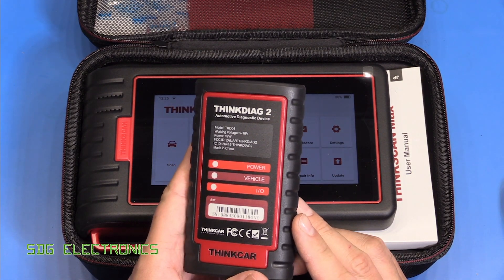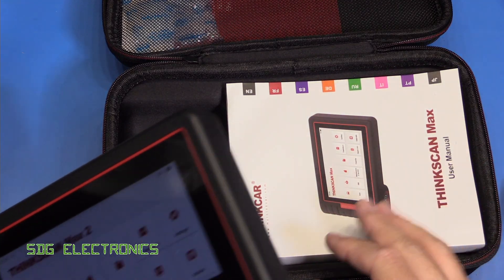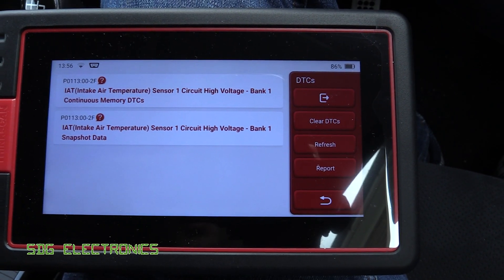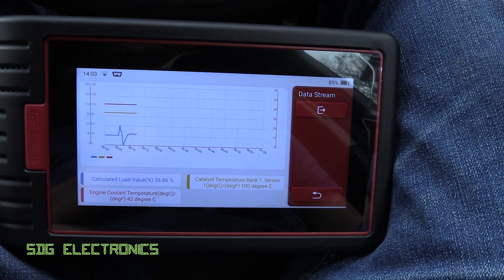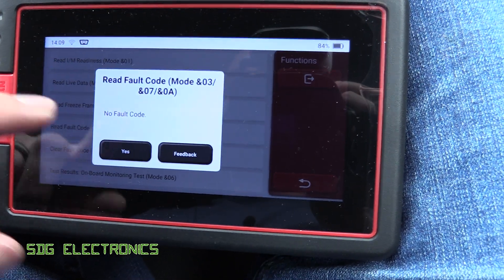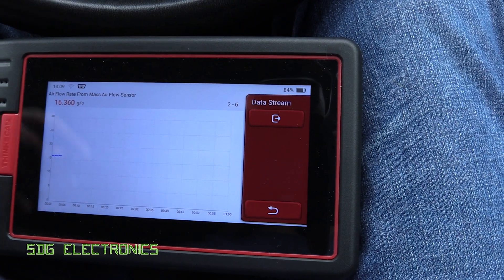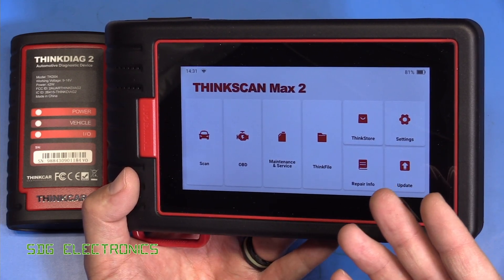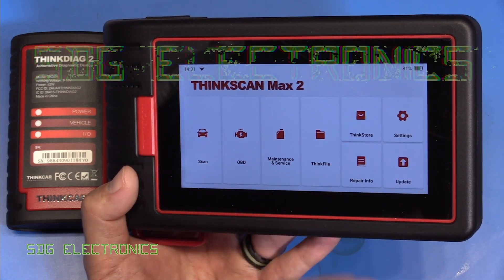SDG #272 Thinkcar THINKSCAN Max 2 OBD-II Diagnostic Tool Review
THINKSCAN Max 2 on Amazon.co.uk
SolderKing UK Made solder available at Kaisertech:
0:00 Introduction
1:47 How to read and clear DTCs
3:42 Reading/Graphing live data
4:38 Reading other modules in the vehicle
5:25 Generic OBD-II Data
6:31 28 Service Functions
7:48 Thoughts and conclusions